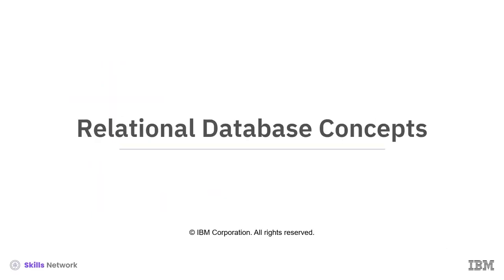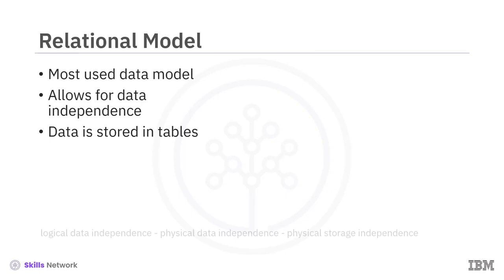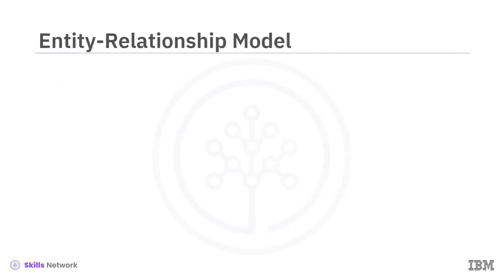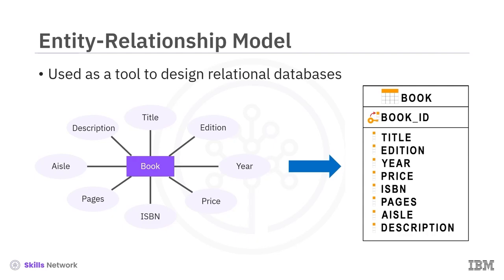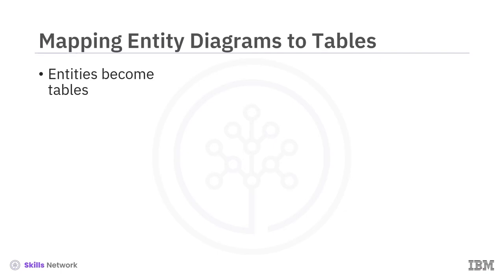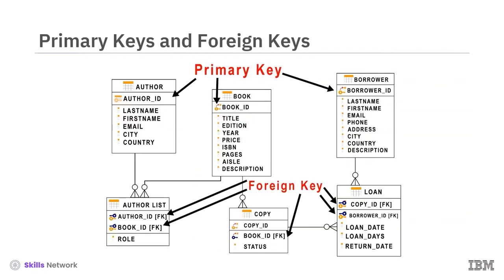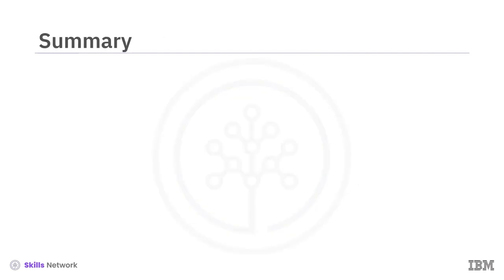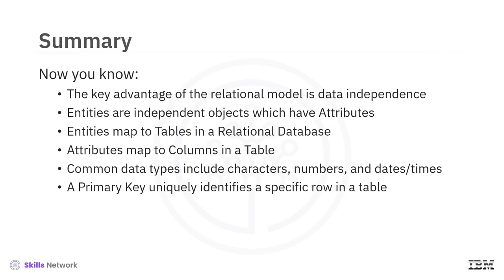6-Relational Database Concepts